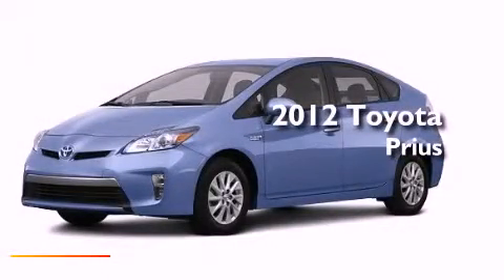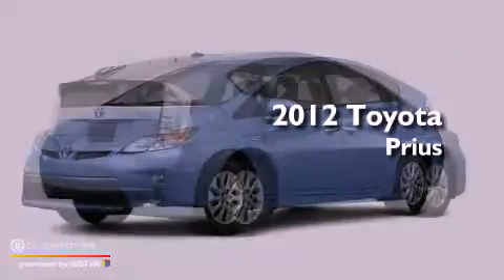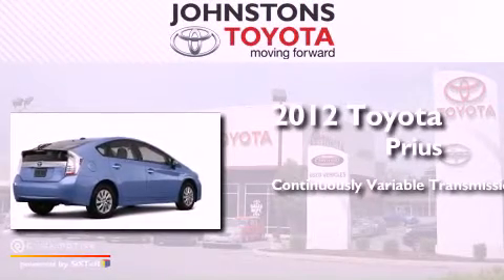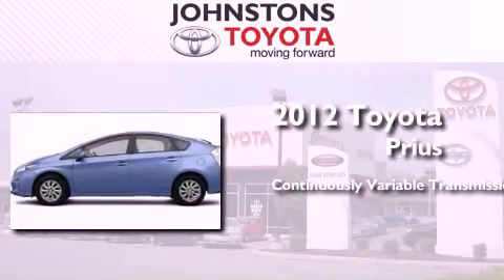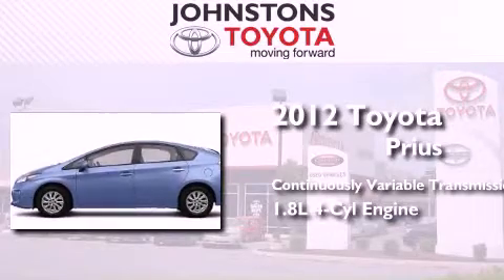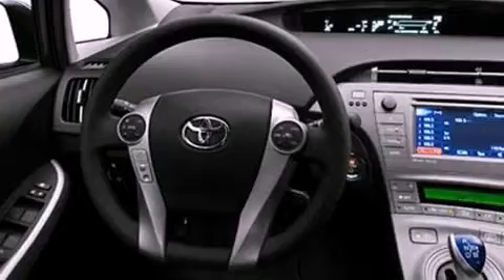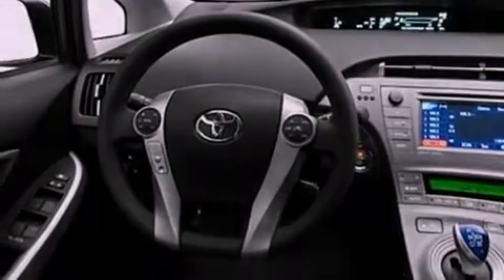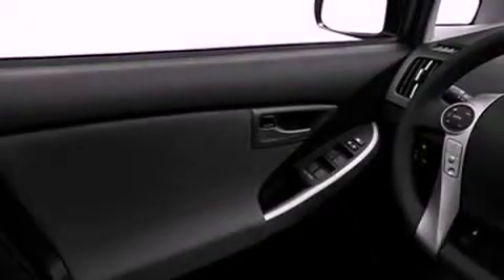2012 Toyota Prius Plug-In Middletown NY 10958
Year : 2012
 Make : Toyota
 Model : Prius
 Engine : Gas/Electric I4 1.8L/110
 Trans . : Variable
 Exterior : Blue
 Miles : 2
 Interior : Dark Gray
 Stock : 121834